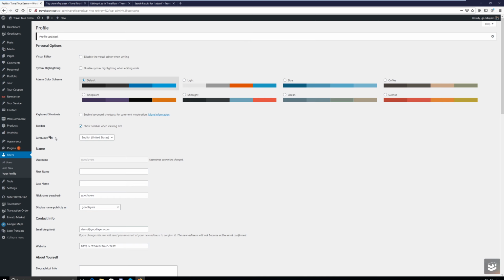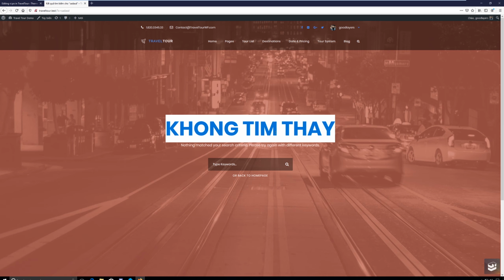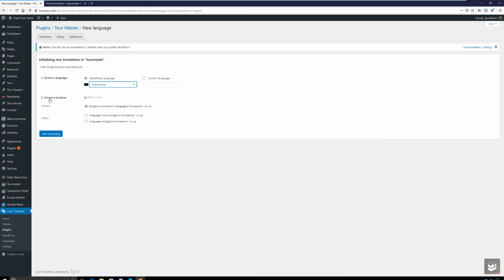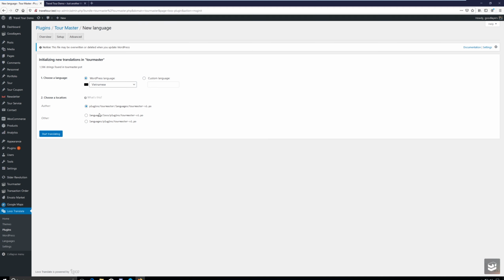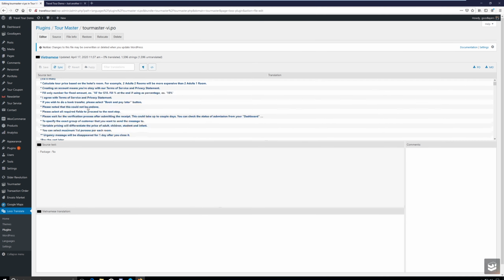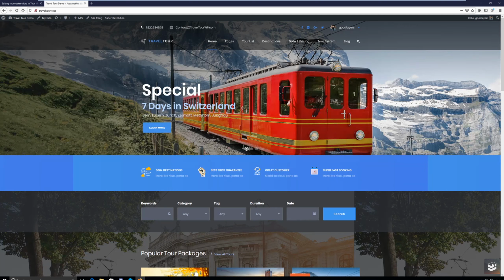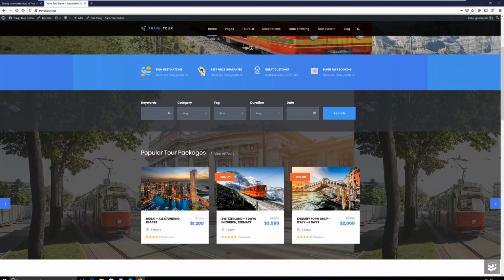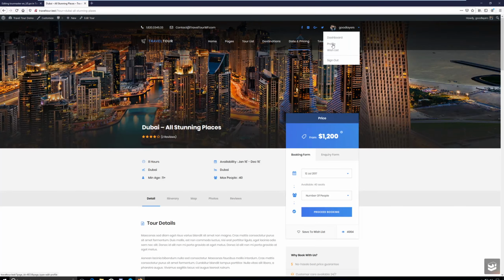GoodLayers - Translate Theme And Plugin With Loco Plugin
My video will help you understand how set up translate in travel tour theme from GoodLayers with loco plugin. If you need get further support, please request it in our support system.

00:13 - Introduction
00:53 - Installation plugin
01:04 - Translate theme
04:40 - Translate plugin
08:07 - Change default text

I hope you will found something helpful for you.

- Free plugin & Popular plugin for translate.
- One million installations.
- One place to translate theme/plugin within your Dashboard.